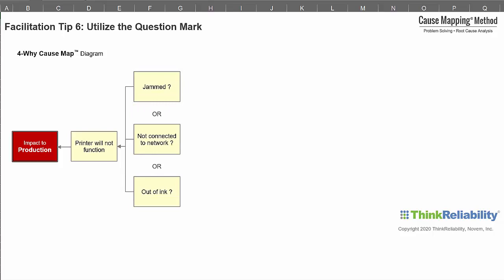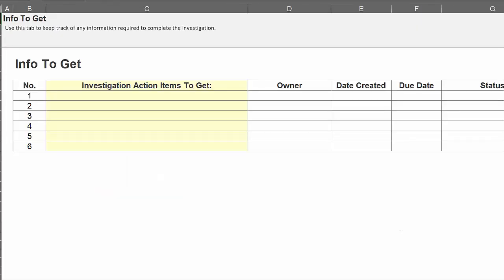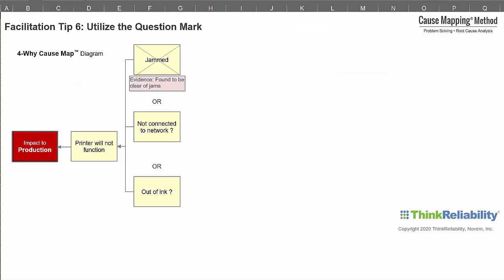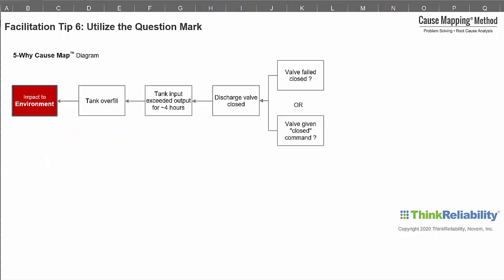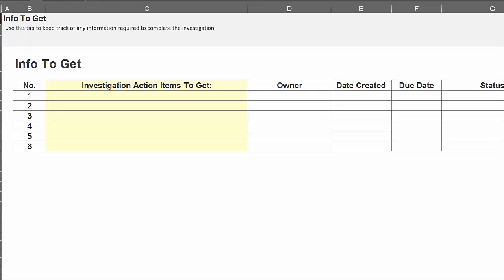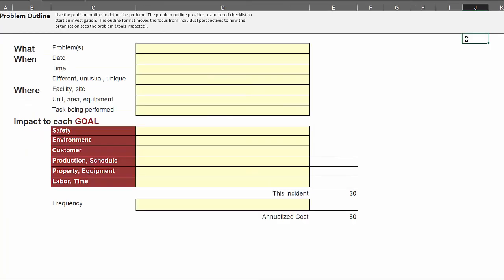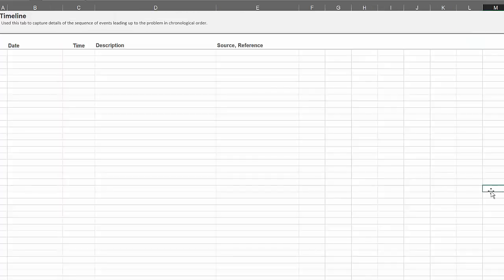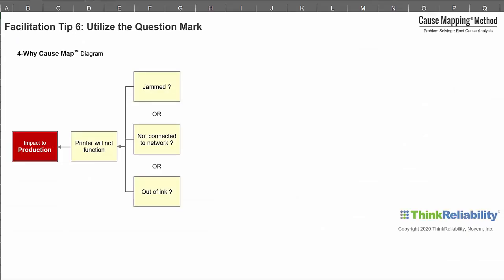Cause Mapping® Facilitation Tip 6: Utilize the Question Mark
The question mark can be a very powerful tool for a facilitator during an incident investigation. Use the question mark to help: capture differing perspectives without bogging down the conversation, provide cues to the team of what may need to be validated with evidence or included in the next steps of the investigation, and indicate to the unfamiliar reader what is unknown or uncertain. Download the accompanying PDF to how this shift increases the opportunity for work process improvements at this